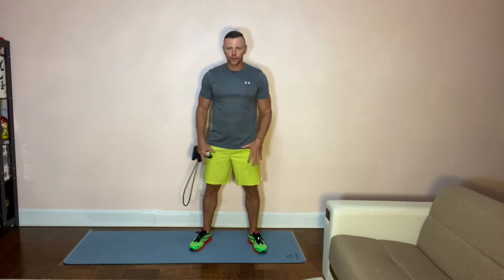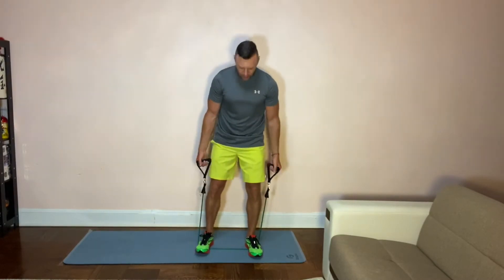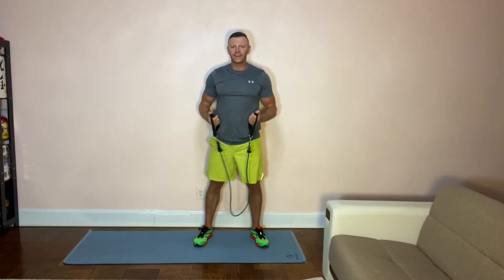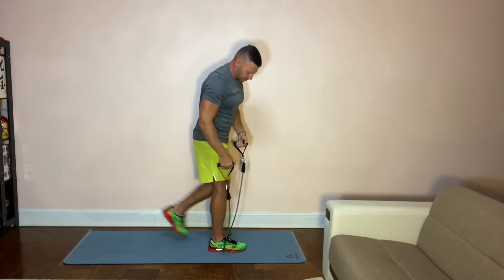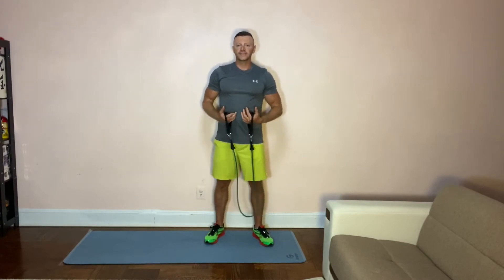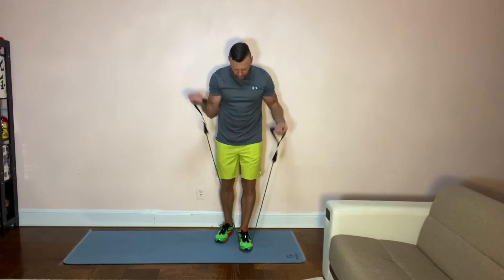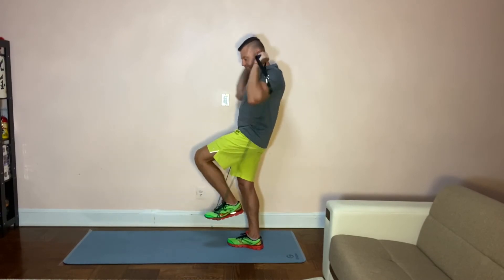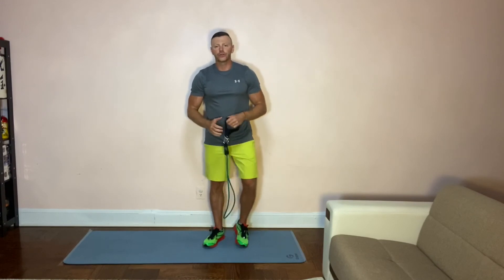RESISTANCE BANDS LEGS WORKOUT VIDEO! Awesome Exercises Anywhere!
WORKOUT your Legs using resistance bands!
Great alternative to weights, compact and just as effective!
Watch the whole video to learn how to build strong legs!
Get stronger, leaner and more confident!

Workout with us!